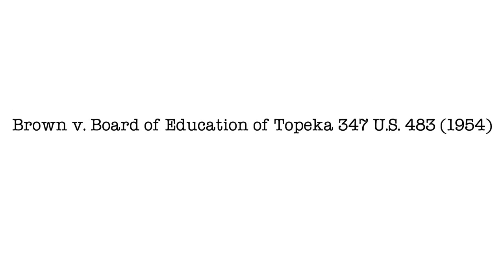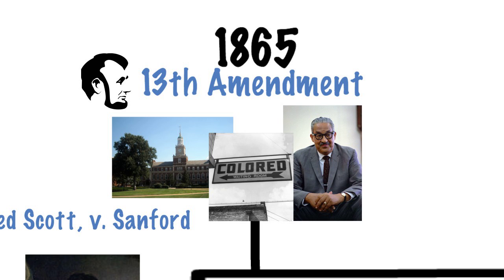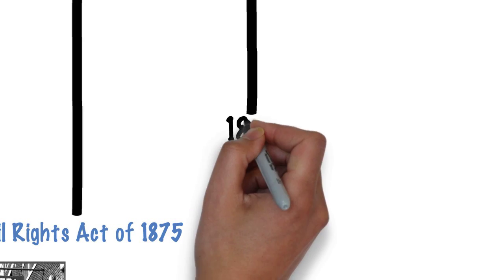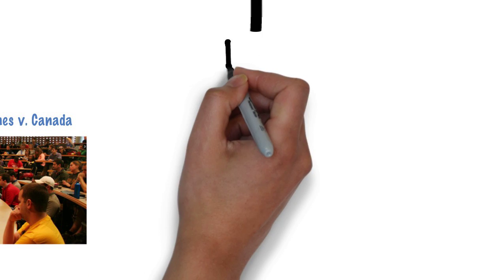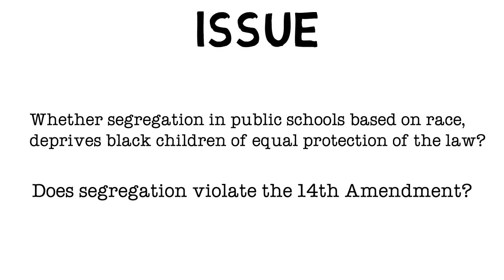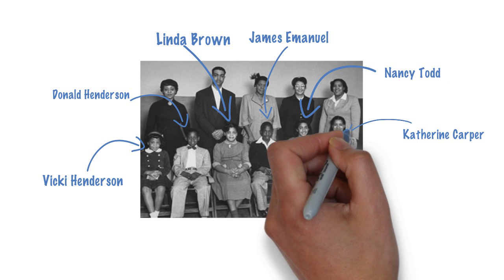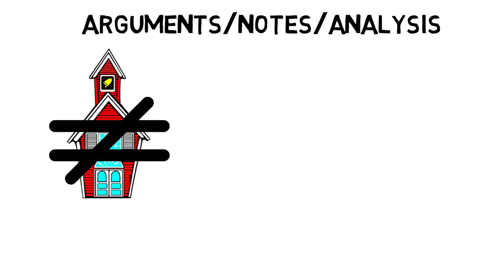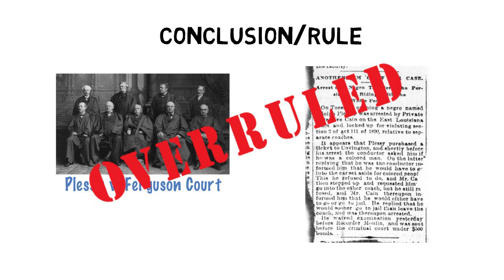Brown v. Board of Education (Segregation) - Landmark Cases - Episode #10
Most of us are familiar with the landmark Supreme Court case of Brown v. Board of Education; but what led to the ruling? This video not only contains the case brief but also a timeline to better understand the ruling.

Definitions:

*Issue
Question the court must answer.
*Holding
courts ruling
*Jim Crow
systematic practice of discriminating against and segregating    black people
*Black Codes
statutes passed by the ex-Confederate states, 1865–66, dealing with the status of the newly freed slaves
*Inherent
an essential characteristic

The video is not intended as a substitute for legal advice. You are highly encouraged to seek professional legal advice in your State should you find yourself dealing with the subject matter of this video. The subject matter is not specific to any individual or State law. The video is published for the sole use of education and it is solely based on the opinions and knowledge of the publisher.

Sources:
Brown v. Board of Education of Topeka 347 U.S. 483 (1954)